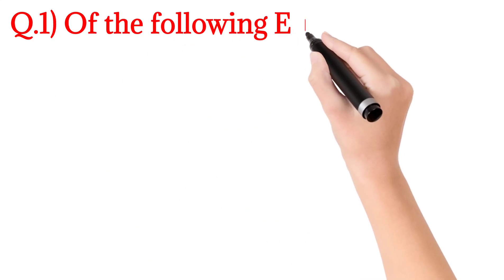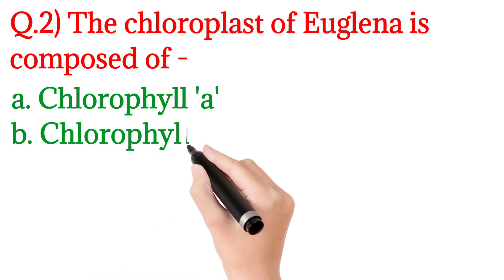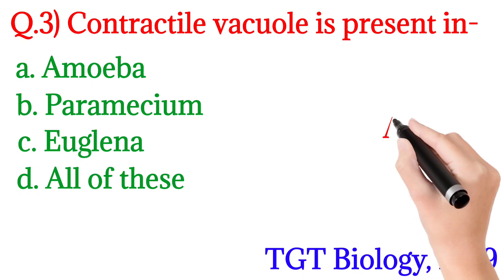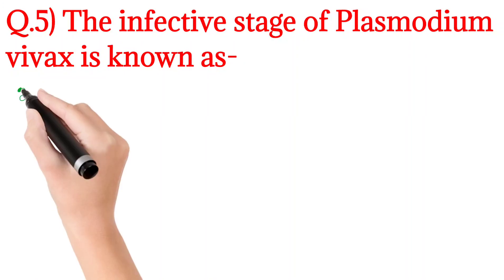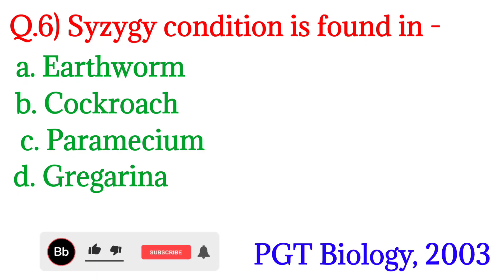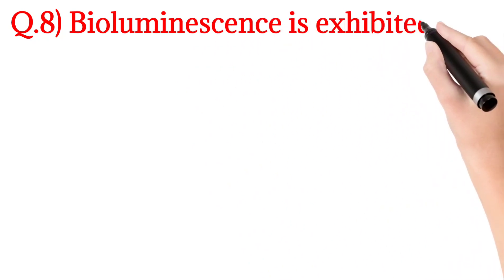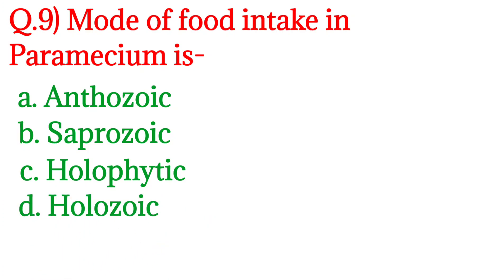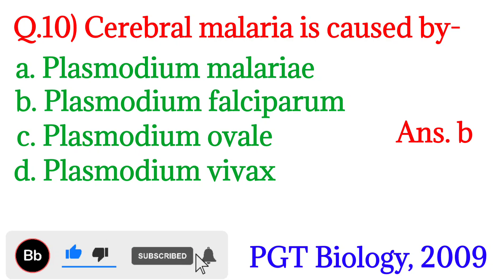Phylum- Protozoa | संघ- प्रोटोजोआ | Protozoans | Diseases caused by Protozoa.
protozoa classification,
phylum protozoa,
protozoa in hindi,
features of protozoa,
protozoa kya hota hai,
protozoa bsc 1st year,
protozoa general characteristics,
structure of protozoa,
protozoa se hone wale rog,
protozoa class 11 biology,
classification of protozoa,
protozoa mcq,
protozoa adalah,
what is protozoa,
what are protozoa,
protozoa diagram,
protozoa disease,
protozoa cultures,
how do protozoa move,
protozoa structure,
protozoa treatment.